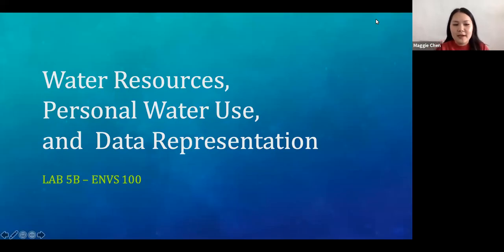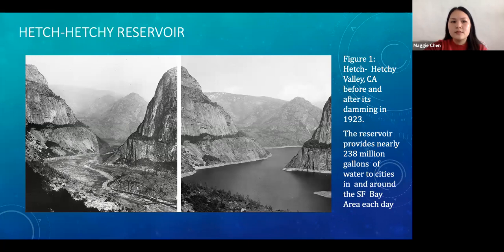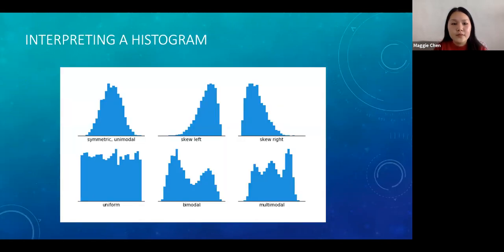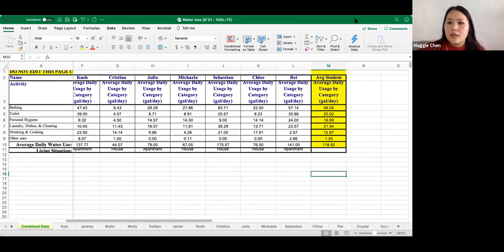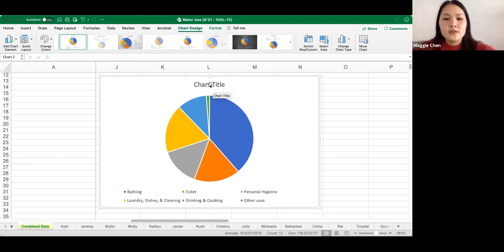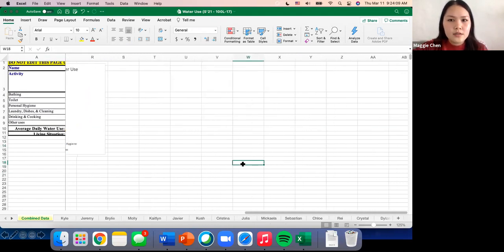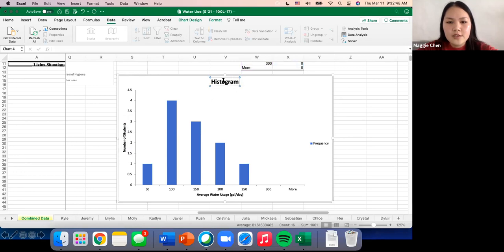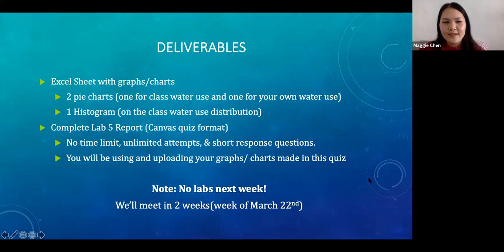Lab 5 Zoom Recording (Thurs AM - Section 17)